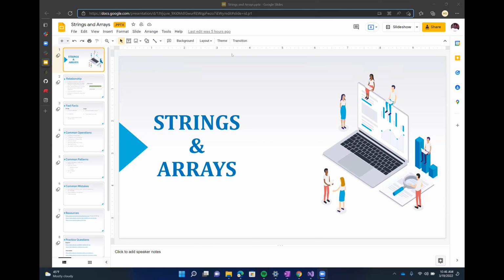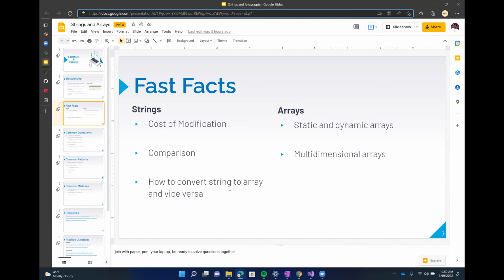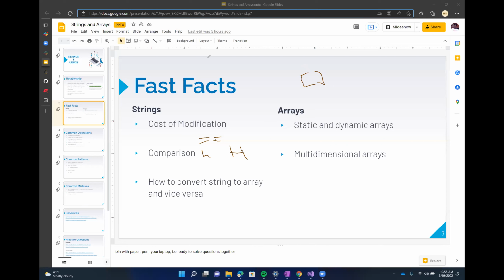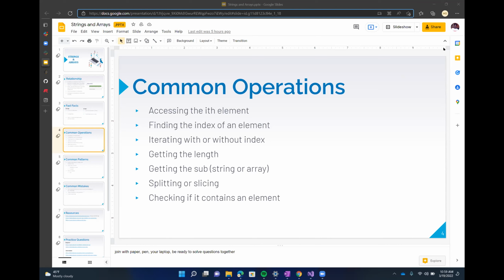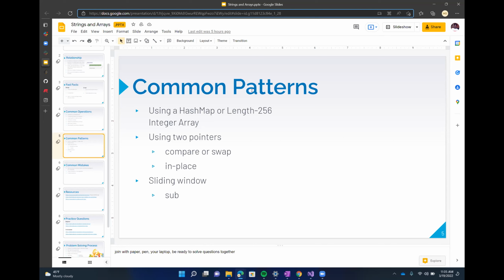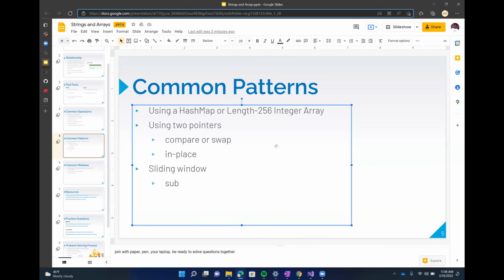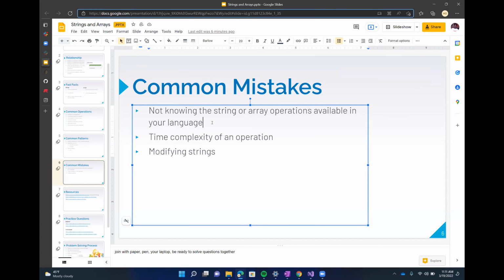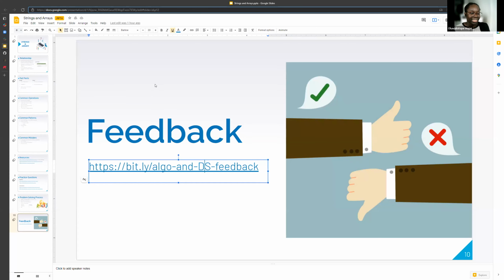Algorithm & Data Structure Series: Strings & Arrays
Presented by Women Who Code Lagos
Topic: ALGORITHM & DATA STRUCTURES SERIES: Strings & Arrays
Facilitators:
Oluwalolope Hope
Oluwafunmilola Kesa
Teniola Sulaiman
Timilehin Fasipe

This is a meetup instance of our Algorithm and Data Structures bi-weekly series, were we learnt about strings and arrays.
We started with a brief overview learning how they work, common patterns and techniques used in solving arrays and strings related questions, then we splited into breakout rooms where we solved questions on them.

You can also visit our github page to catch up on the series: